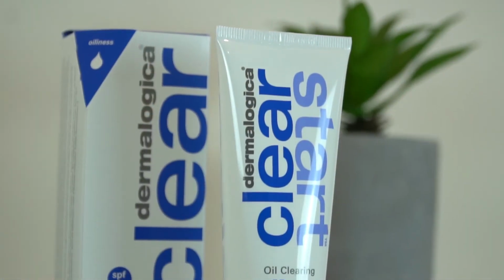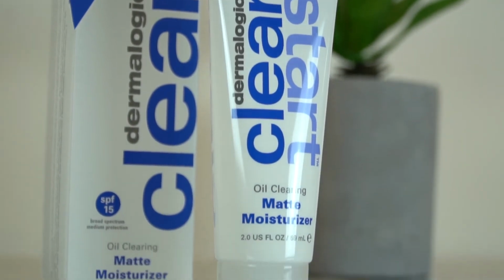Oil Clearing Matte Moisturiser SPF15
Introducing the Oil Clearing Matte Moisturiser SPF15 from the clear start range!

Our skin expert Sarah talks you through how to use the Oil Clearing Matte Moisturiser SPF15; this ultra-light, non-greasy hydrating formula controls oily areas like the nose and forehead for an all-over matte finish.

Not sure what products are right for you? Click on the link below to receive complementary skin care advice from our skin experts.